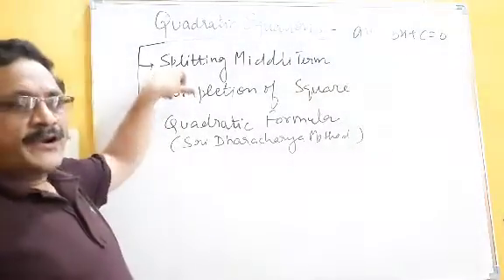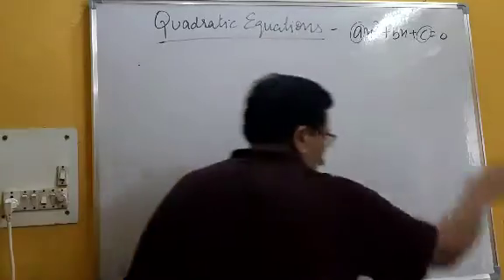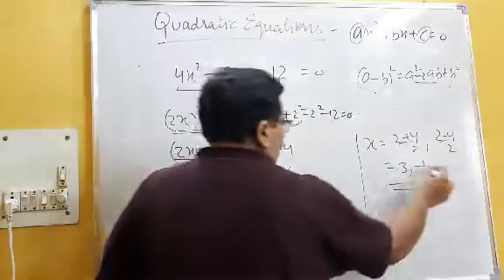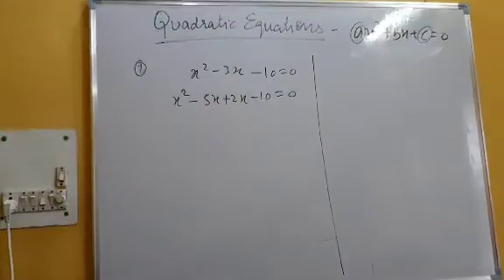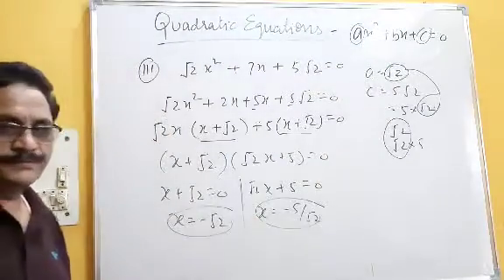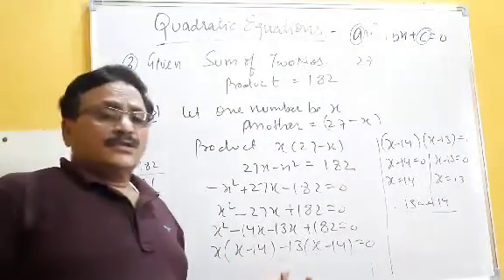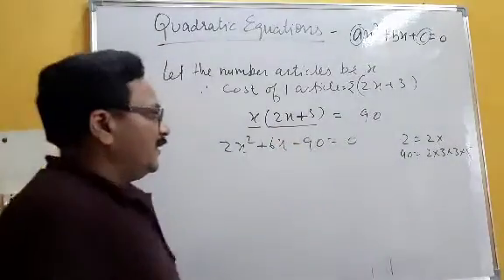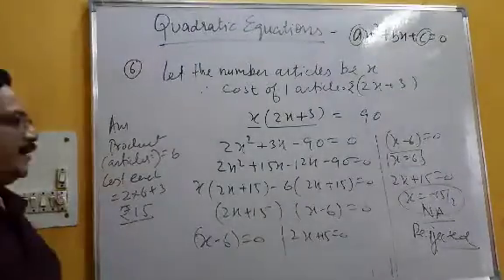QUADRATIC EQUATIONS-2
CBSE10-ROOPENDRA SHARMA